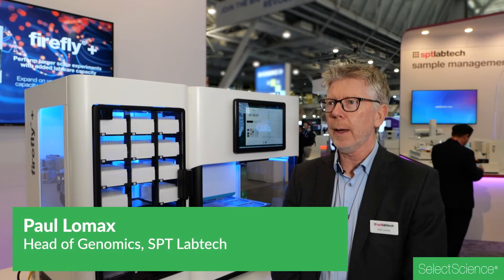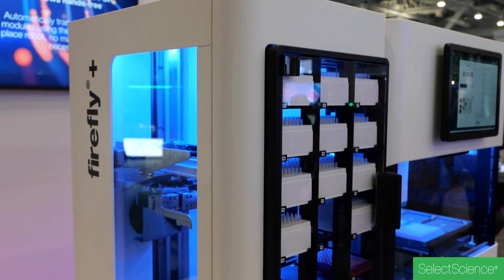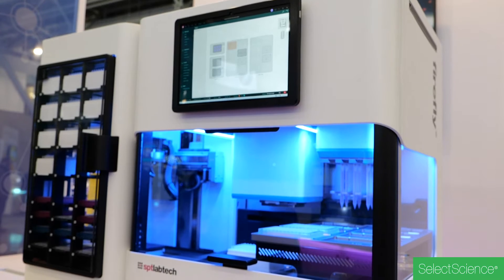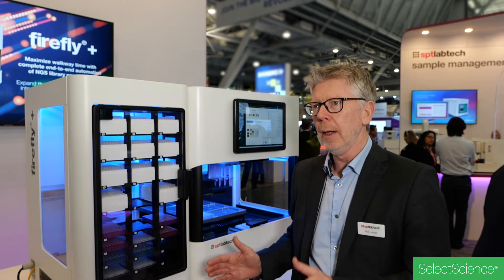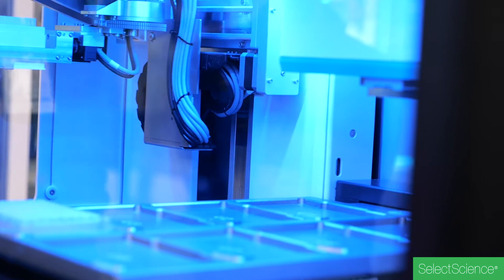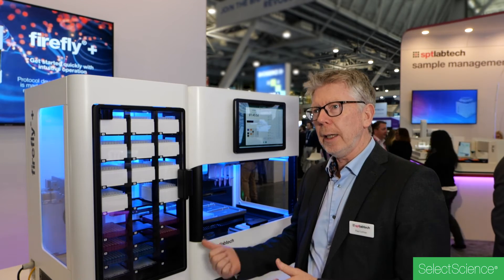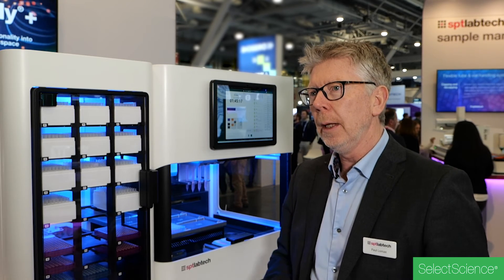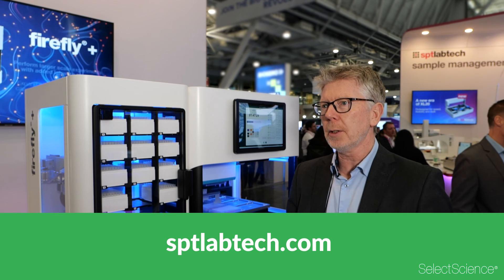SPT Labtech at SLAS2024 | firefly+ introduced by Paul Lomax, Head of Genomics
Join our Head of Genomics, Paul Lomax, as he introduces the brand new firefly®+ module.

firefly+ expands on the current liquid handling capabilities of firefly with an integrated thermocycler and additional labware capability, all while maintaining our commitment to usability and compact design.

firefly+ grants genomics researchers the ability to run completely automated NGS library preparation, giving even more time for critical thinking tasks like data analysis and experiment design.